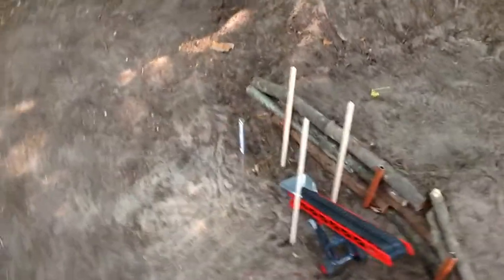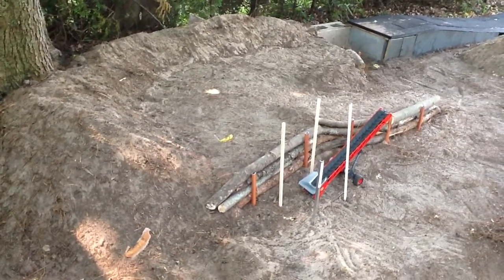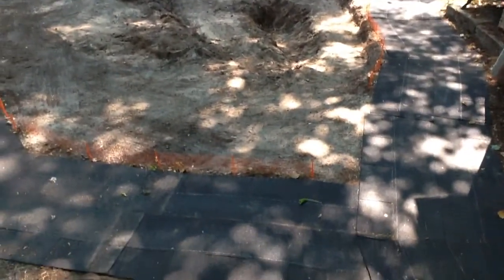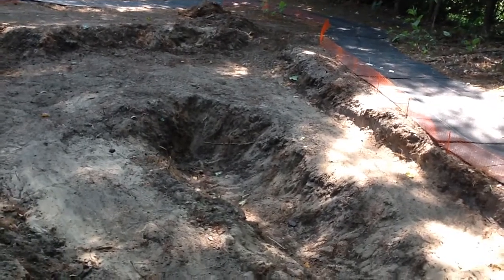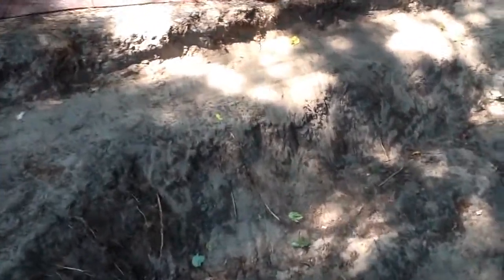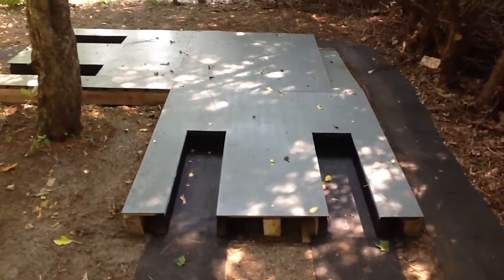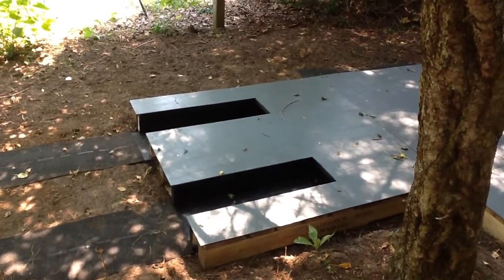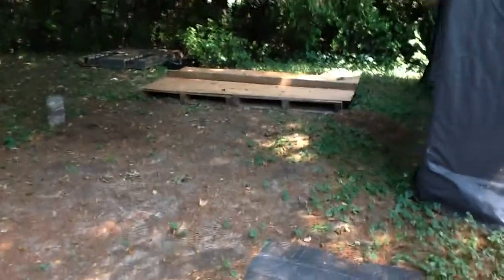RC park update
More improvements on the open pit and some new stuff for the trucks to use. :)